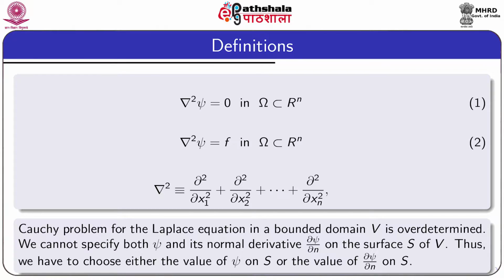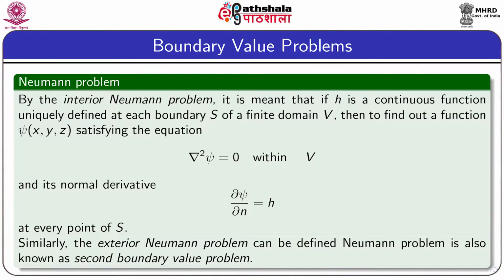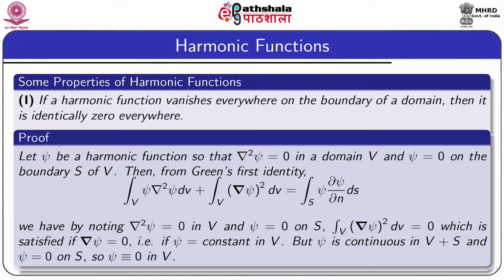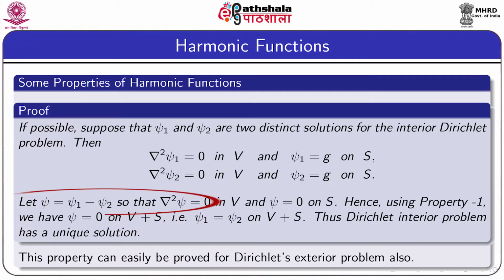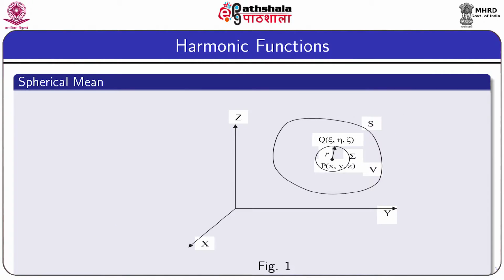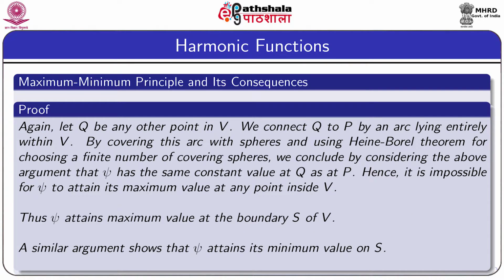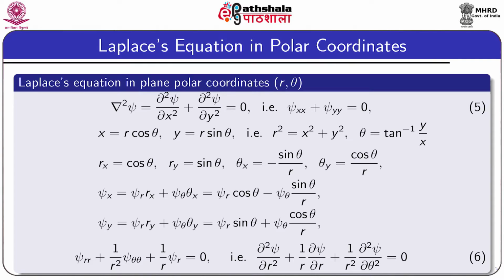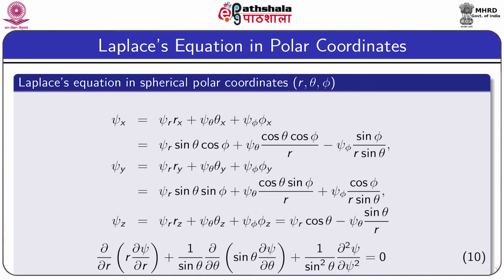Laplace and poisson equations (Maths)